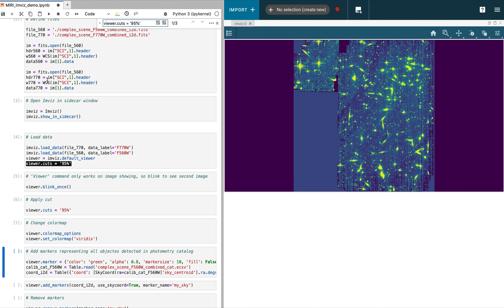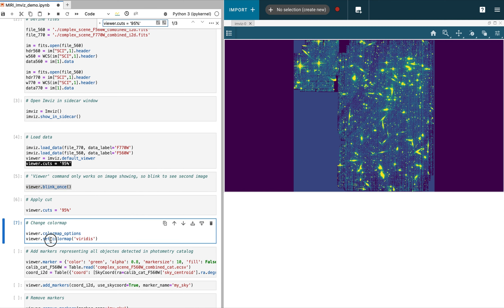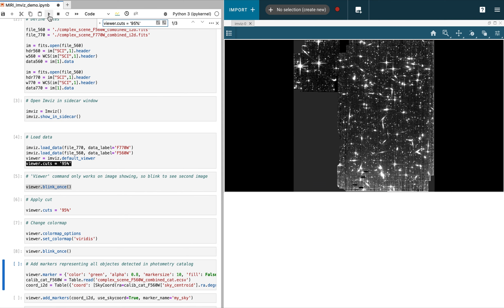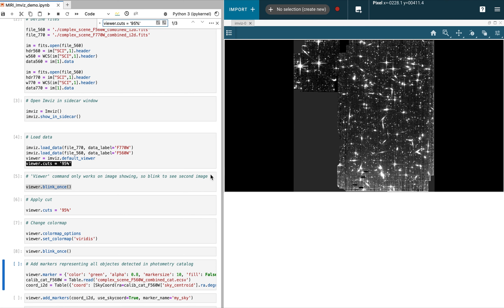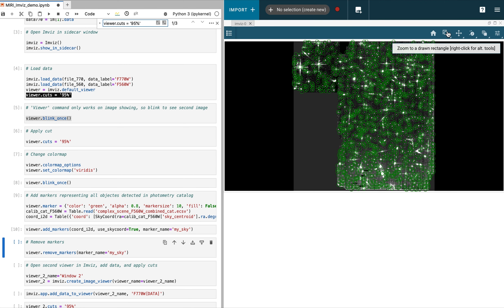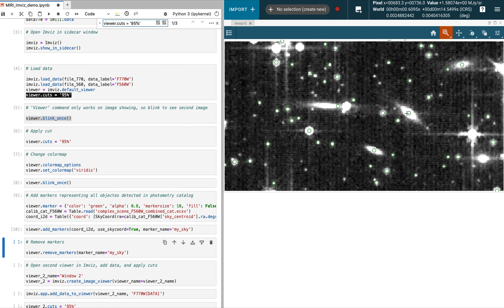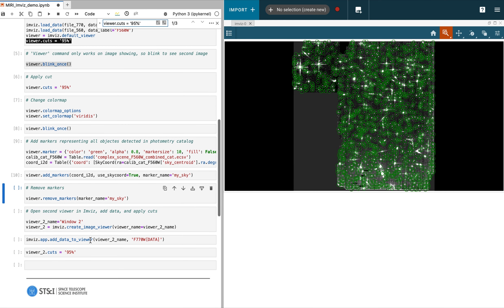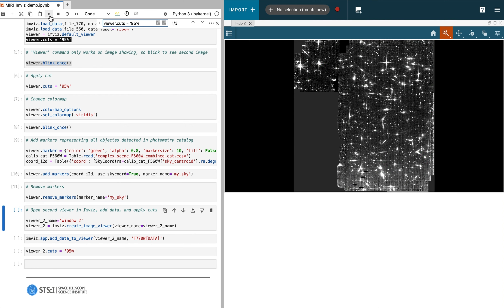Imviz: Overplotting a Catalog (Imviz 1, part 2)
This video is the second in a series of beginner tutorial videos on Imviz. It will demonstrate a common practice of overplotting markers corresponding to a catalog, in this instance the photometry catalog output from the JWST pipeline.